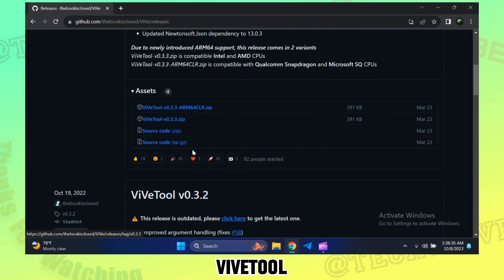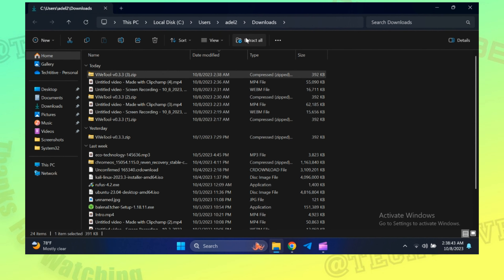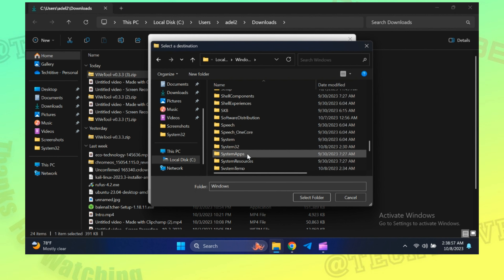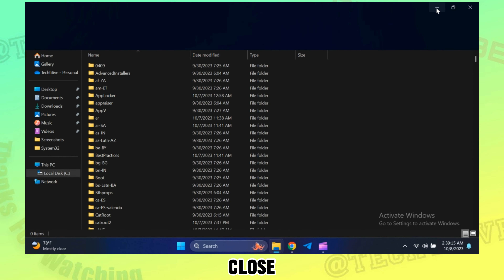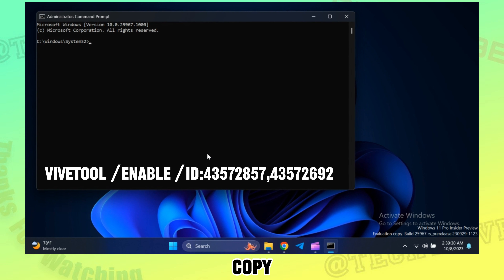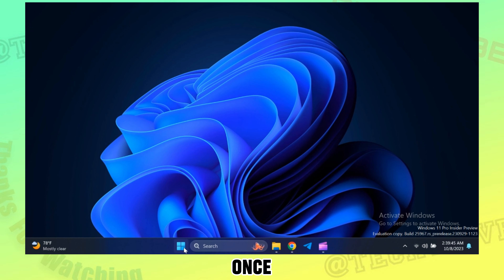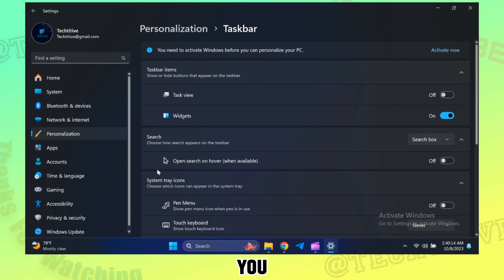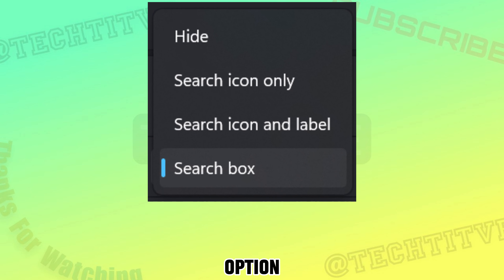Enable Hidden Open Search On Hover Feature On Windows 11 Preview Build Updates | Techtitive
Code:
vivetool /enable /id:43572857,43572692

Windows 11
Windows 11 Preview
Windows 11 Features
Windows 11 Updates
Windows 11 Insider Preview
Hidden Features
Open Search
Search on Hover
Windows OS
Windows Insider Program
Windows Insider Builds
OS Updates
Techtitive
Windows Tweaks
Windows Customization
Windows User Tips
Windows Desktop
User Experience
Windows Enhancement
Taskbar Features
Preview Build Updates
Windows Exploration
Desktop Search
Search Functionality
Windows Navigation
Hover Feature
Search Shortcuts
Windows Productivity
Tech How-To
Insider Build Features
Windows Desktop Enhancements
Operating System Tips
Hidden Windows Features
UI Improvements
Windows Insider Community
OS Customization
Search Efficiency
Windows 11 Guide
Search Enhancements
Windows Insider Insights
Windows Performance
Quick Search
Windows Start Menu
Windows Taskbar
Techtitive Guides
Windows Insider Experience
Windows Insider Exclusive

Windows 11
Preview Build Updates
Enable Open Search
Windows Insider Program
Windows 11 Preview
Hidden Feature
Search on Hover
Windows OS
Windows Insider Builds
Techtitive
Windows Desktop Search
Taskbar Features
Windows Exploration
Search Functionality
Windows User Tips
Search Shortcuts
Windows Customization
OS Updates
Insider Build Features
Desktop Search
Search Efficiency
Hover Feature
UI Improvements
Quick Search
Windows Start Menu
Search Enhancements
Windows Performance
Windows Taskbar
Windows Insider Community
Operating System Tips
Windows Desktop Enhancements
User Experience
Insider Build Updates
Hidden Windows Features
Windows 11 Tutorials
Windows Navigation
Windows Productivity
Windows 11 Features
Windows Enhancement
Search Productivity
Tech How-To
Windows Insider Insights
Search Optimization
Techtitive Guides
Windows Insider Experience
Windows Insider Exclusive
Taskbar Search
Insider Build Exploration